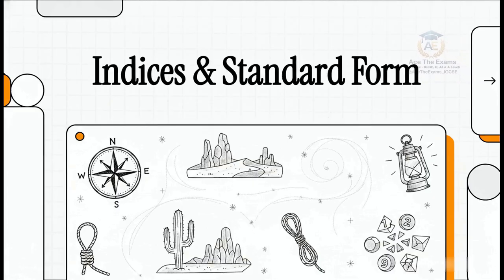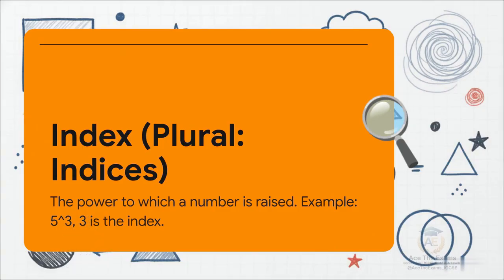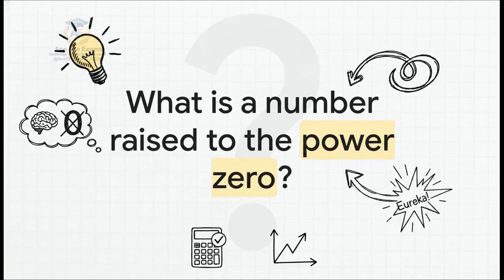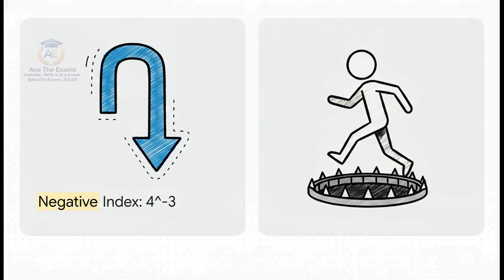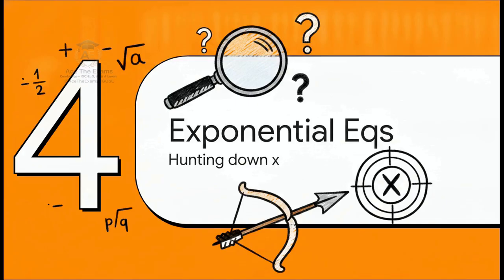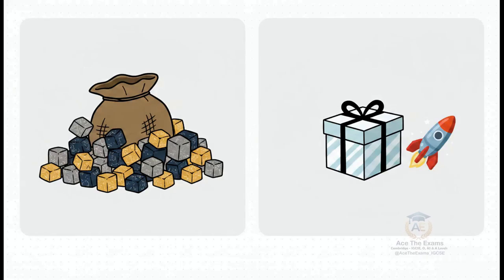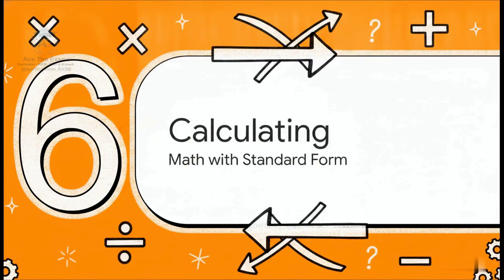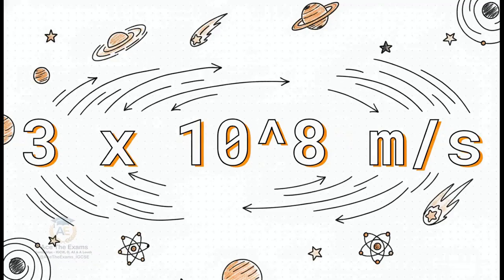A* Exam Guide: Indices and standard form | Cambridge IGCSE Mathematics 0580 | Ace The Exams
Topic: Indices and standard form
Subject: Mathematics 0580
Level: IGCSE